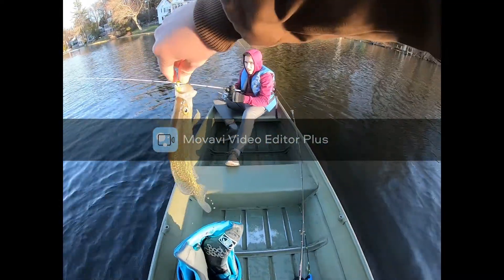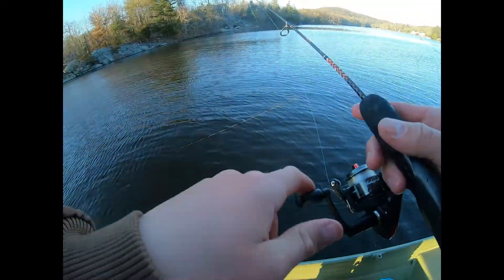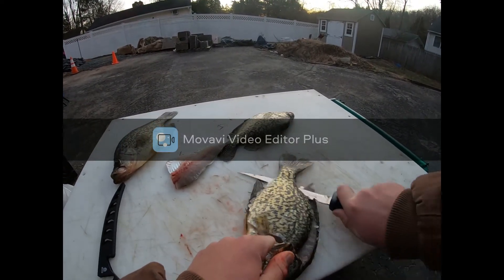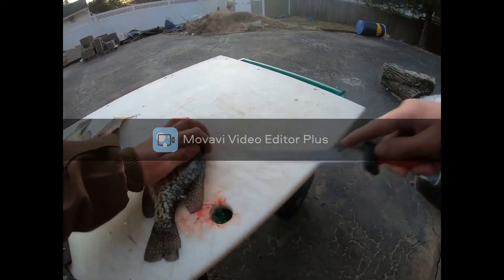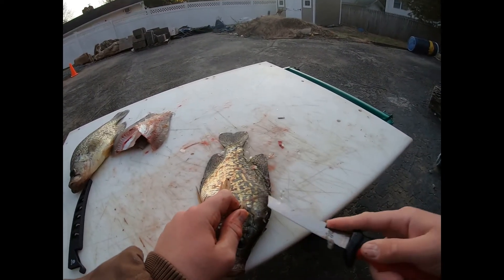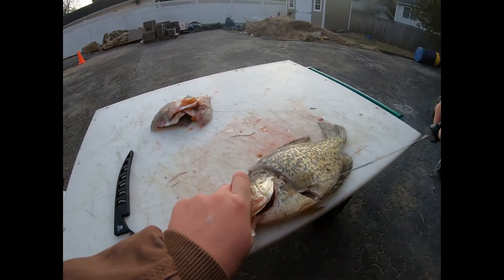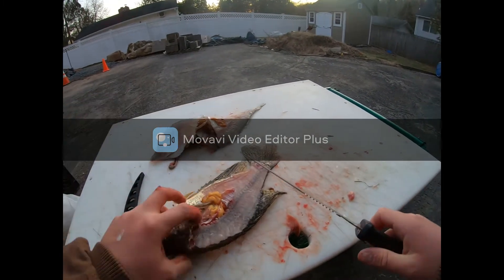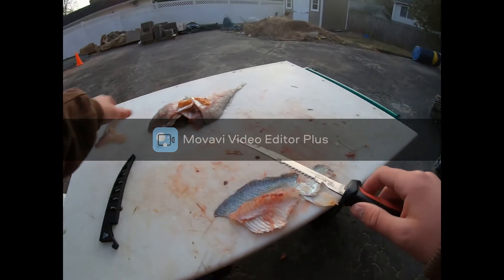Crappie Fishing (HOW TO CLEAN A CRAPPIE)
Went out with my friend today and caught a few crappie